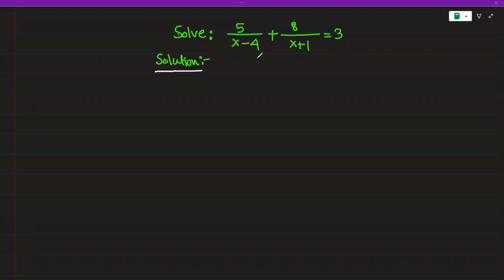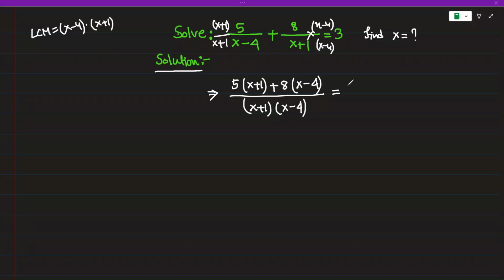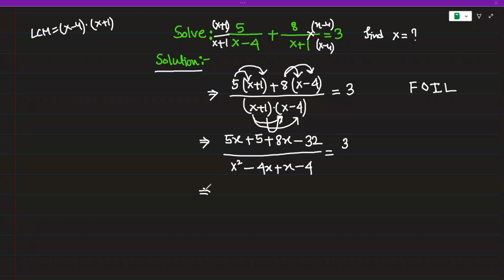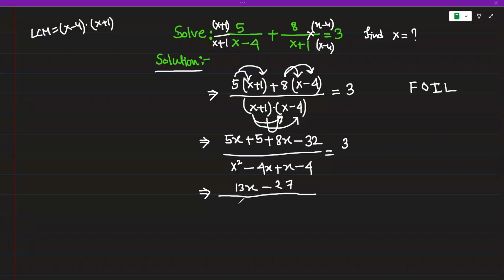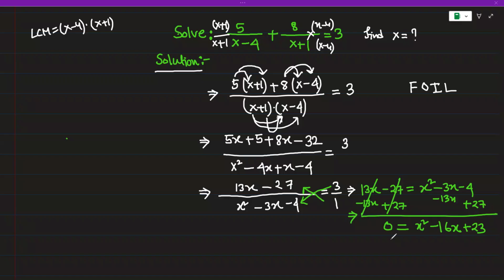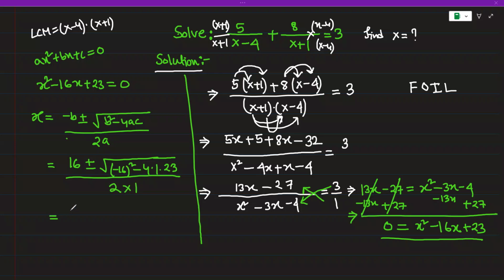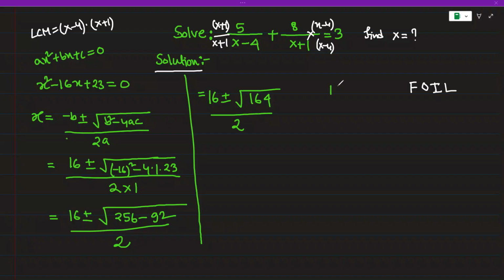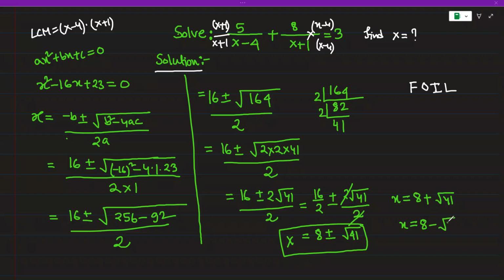Olympiad Mathematics | Indian | Can You Solve This One?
Learn the exact steps for solving rational equations. Master this specific problem using the least common multiple method.

This tutorial breaks down the rational equation 5/(x-4) + 8/(x+1) = 3. If you are currently studying algebra, this guide simplifies the process of finding the least common multiple of the denominators. You will see how to clear the fractions and transition the expression into a standard quadratic form.

Once the equation is simplified, we apply the quadratic formula to solve for x. This walkthrough is designed for students who need clear, logical steps to navigate rational expressions without getting stuck on the arithmetic. By following this method, you can confidently solve similar problems on your own exams or assignments.